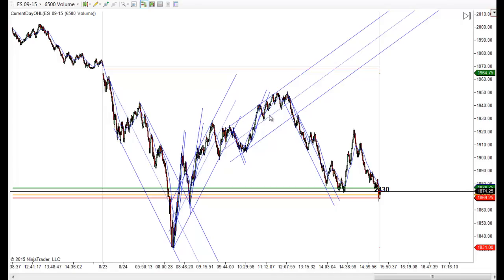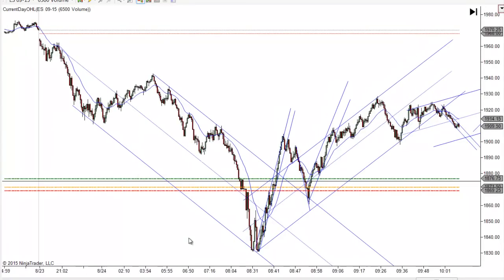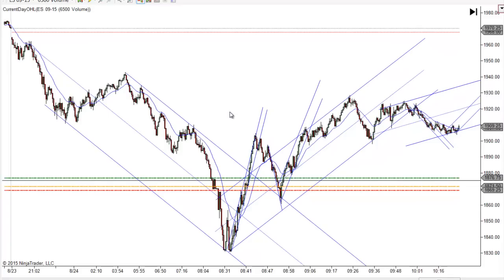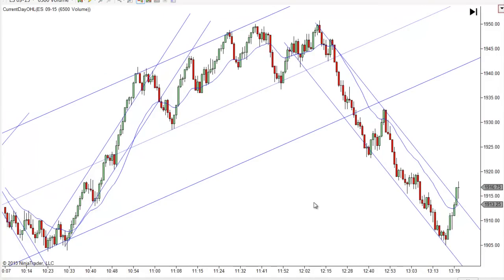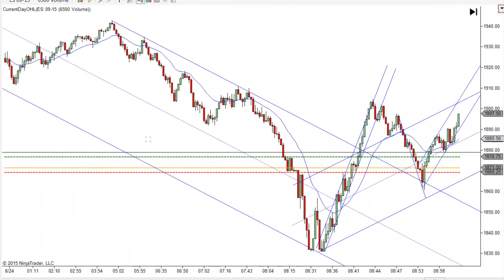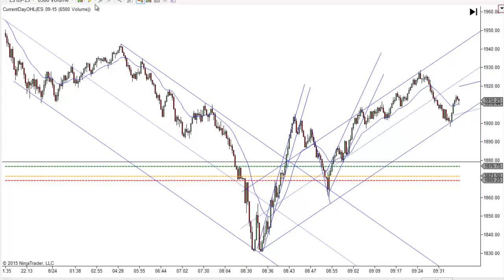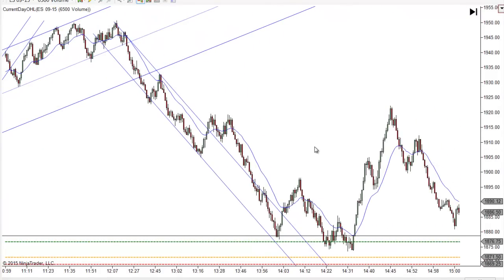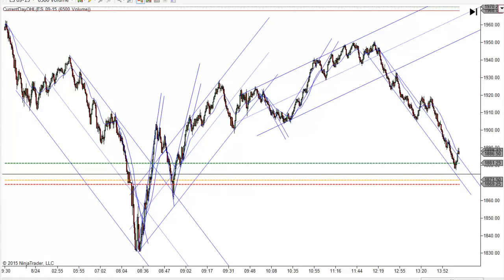Price Action Trading With Mack 8-24-2015